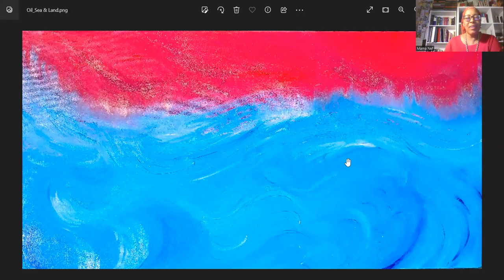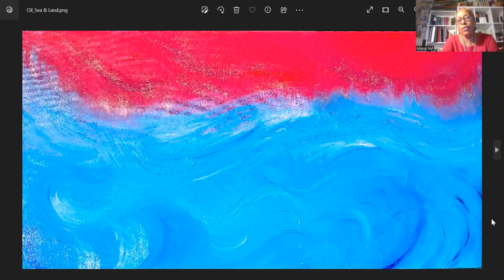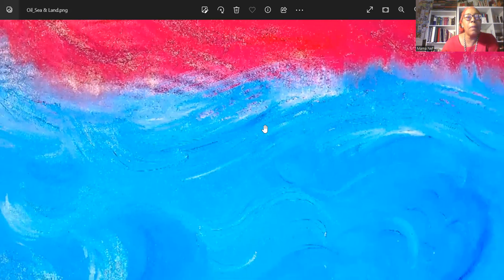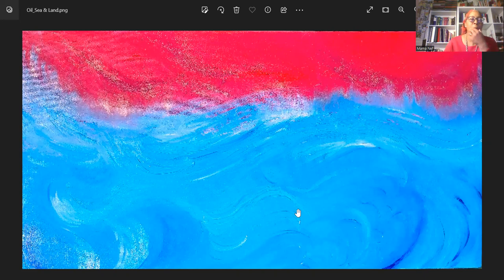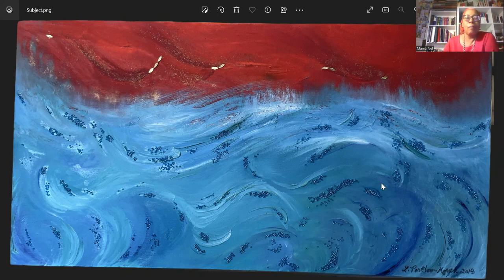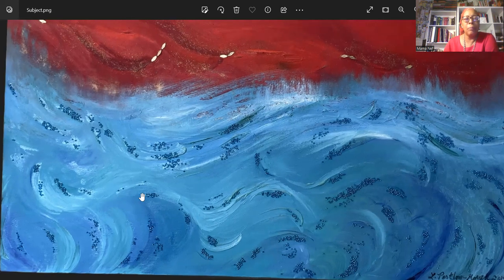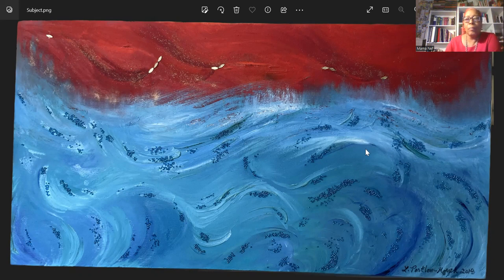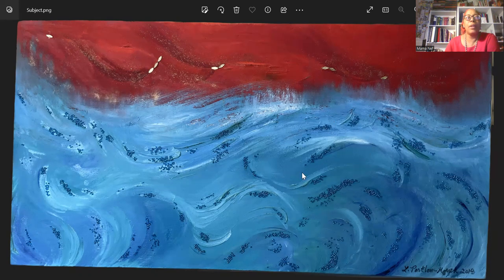Wk. 9 of the 52-week Artist Challenge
This week Mama Nef shares a reimagined oil painting for the week 9 edition of the 52-week art challenge. This 24 in. x 30 in. oil painting is currently on view at the Hamilton Gallery, 5502 Harford Rd. in Baltimore, MD.